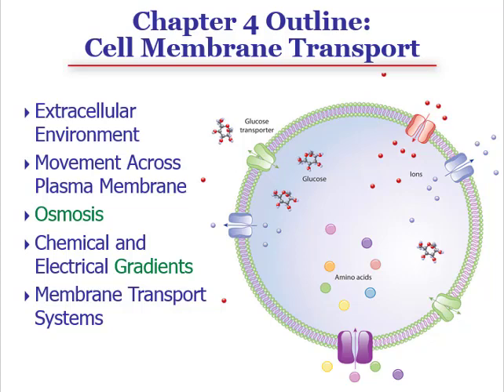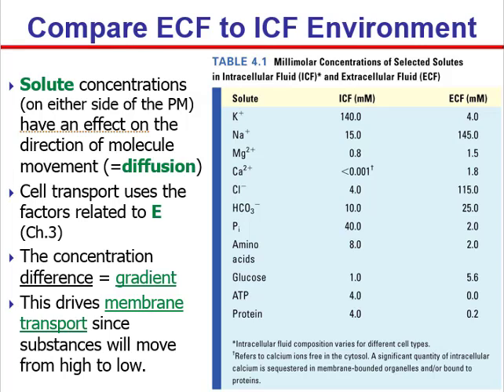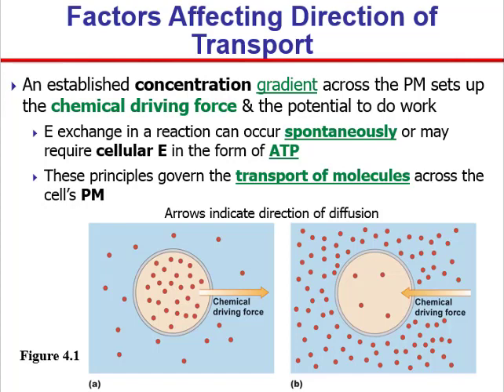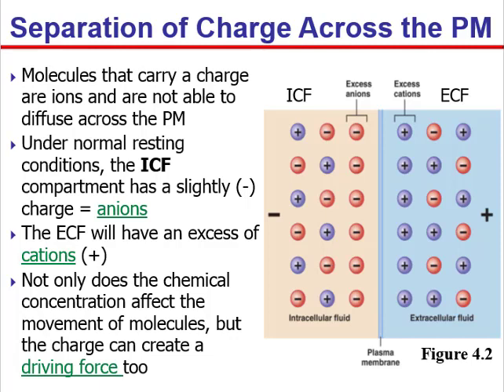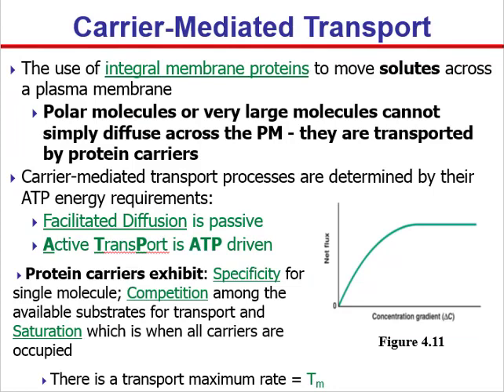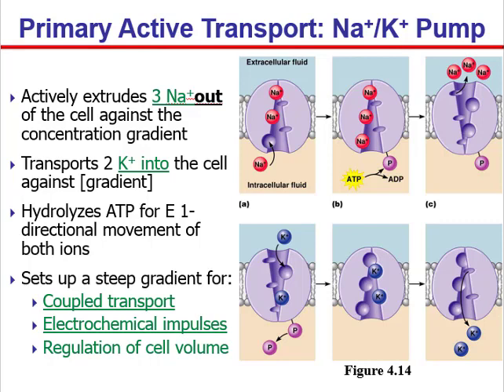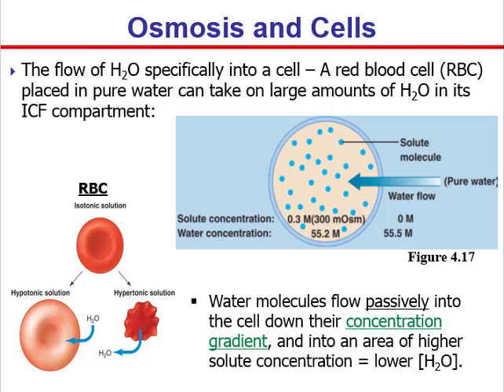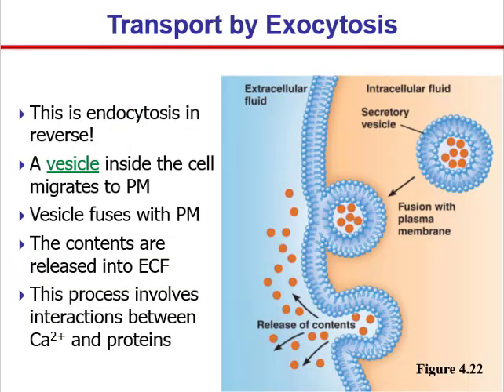Ch 4 Cell Membrane Function